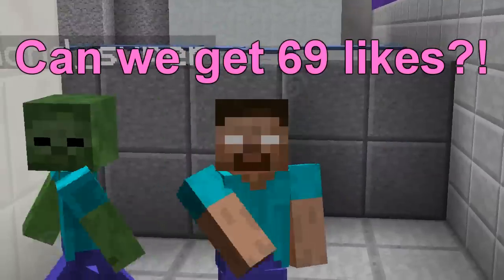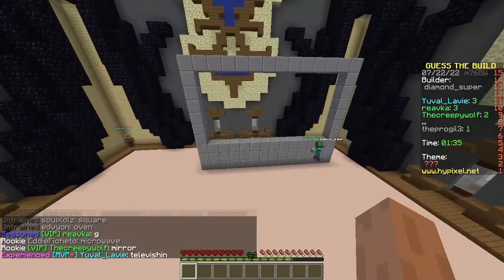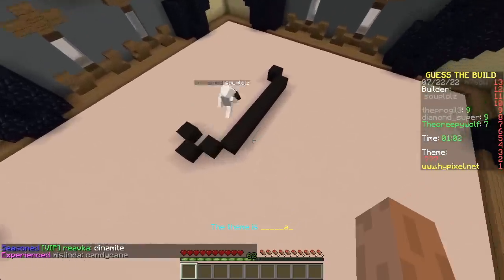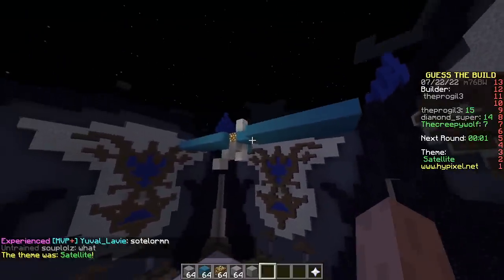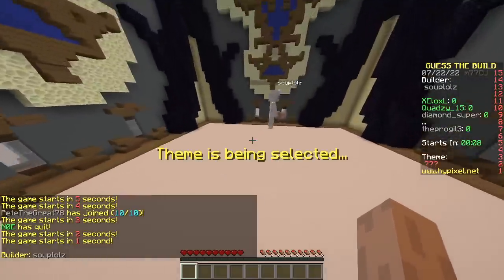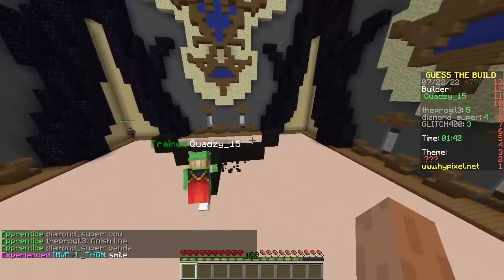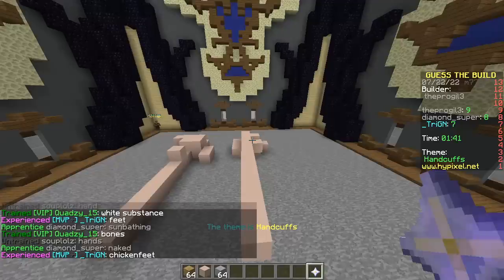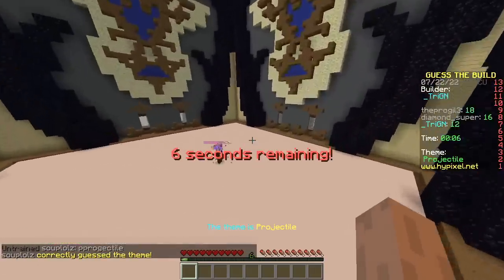CHEATER SPOTTED!!! (Minecraft Build Battle)